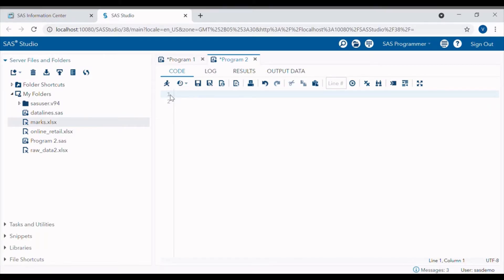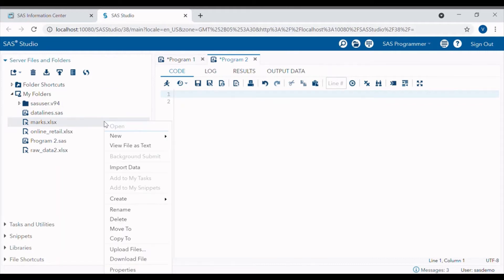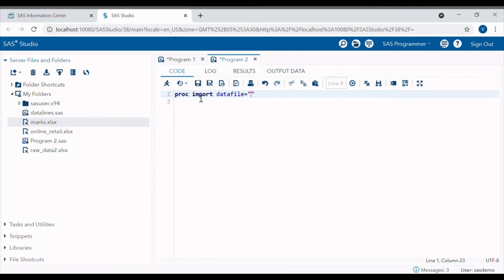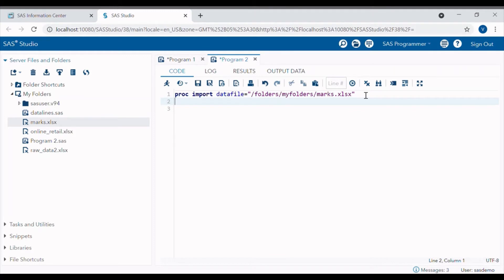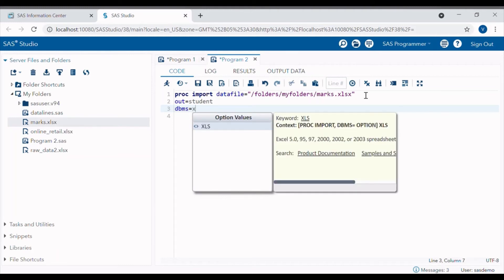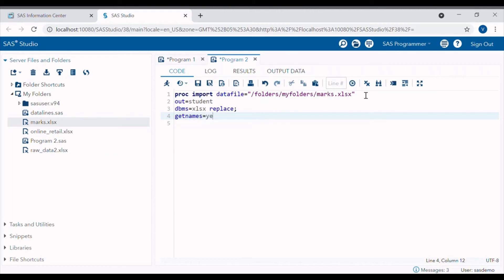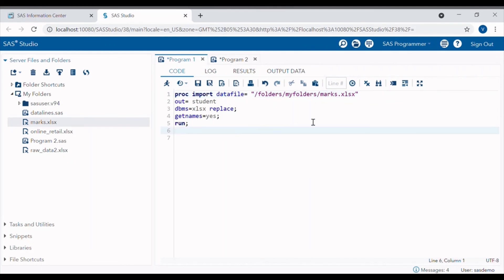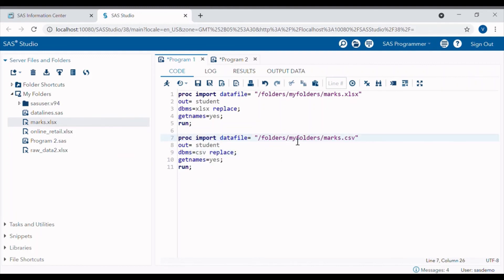How to import excel and csv file using proc import in SAS university edition